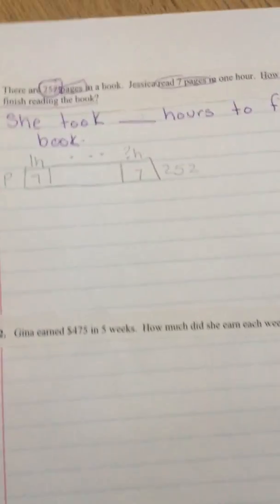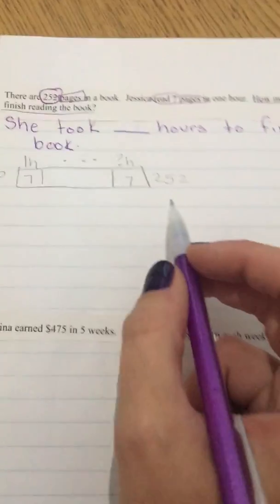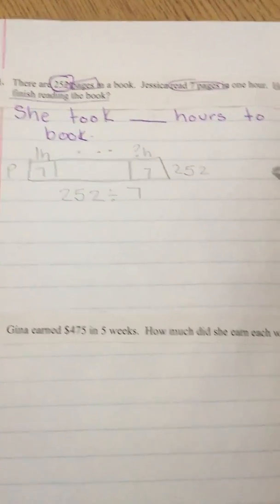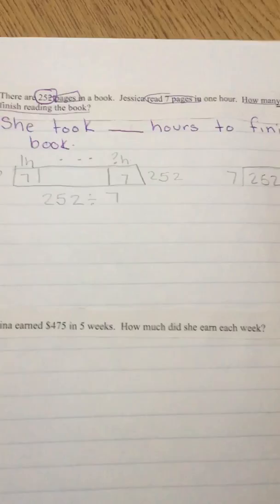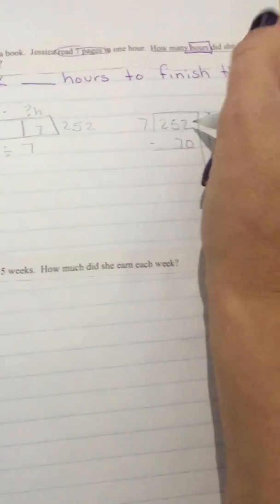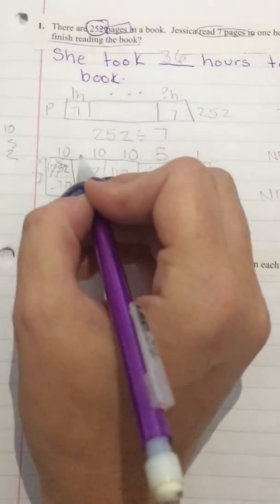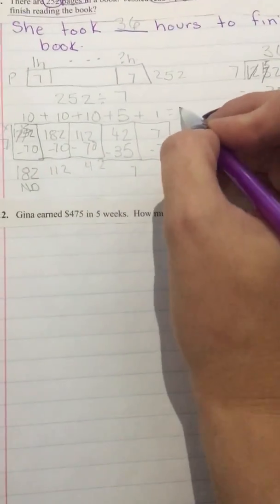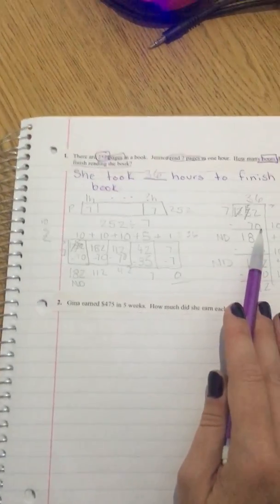Word problems with division no remainders with big 7 and area model